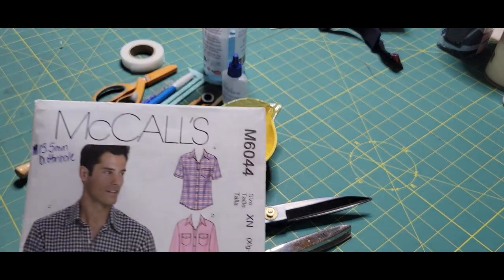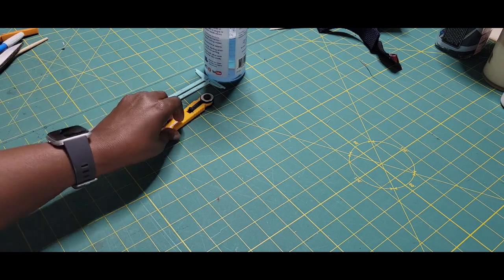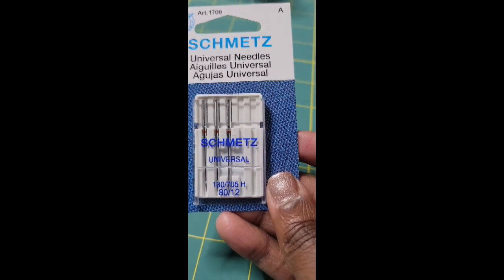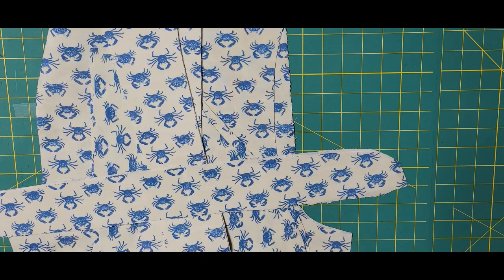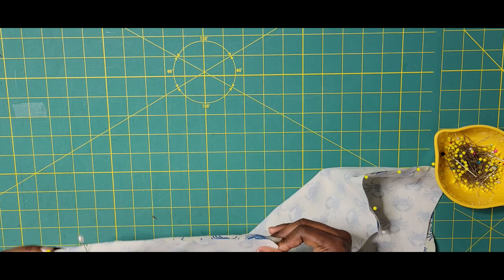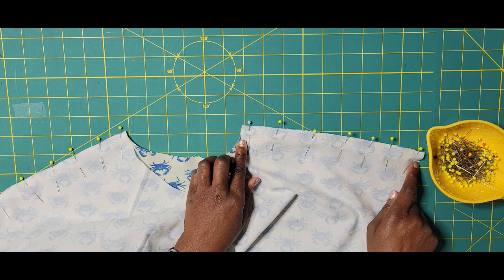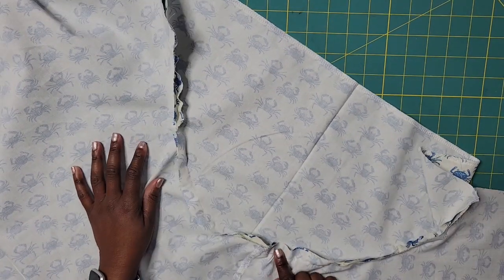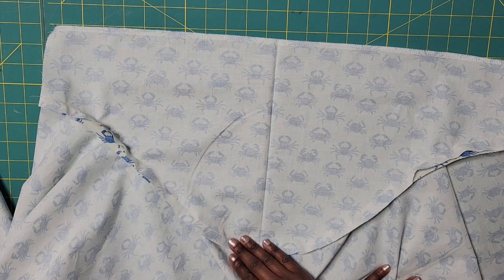McCall's 6044 Step by Step Part 1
This is a step by step sew along for McCall's Pattern 6044.